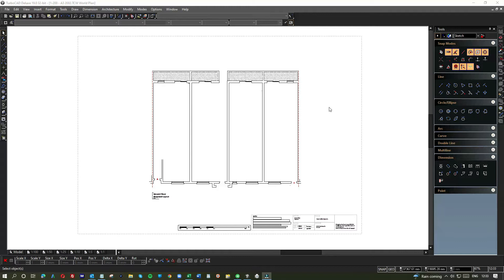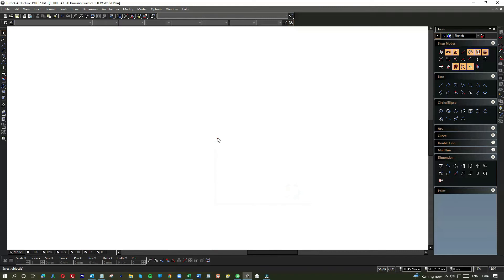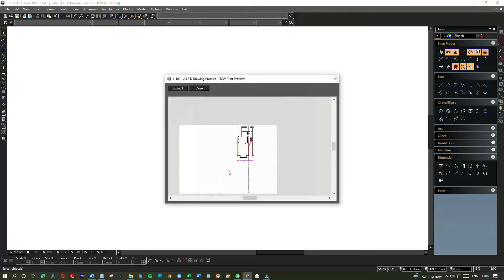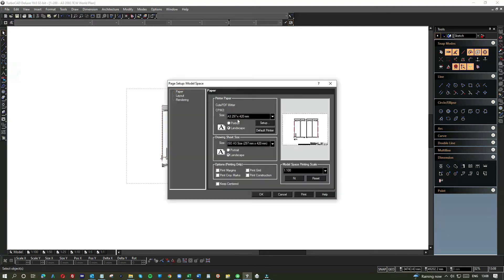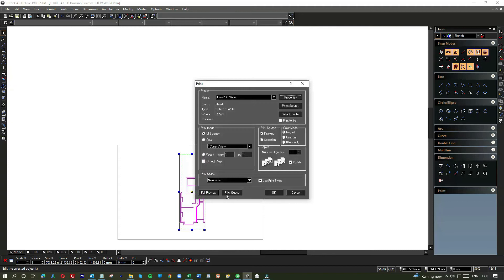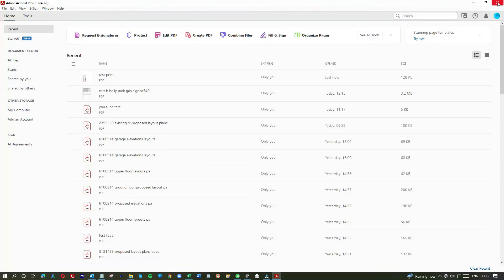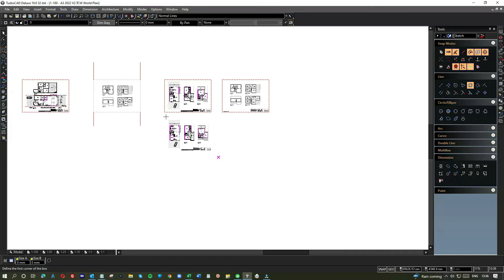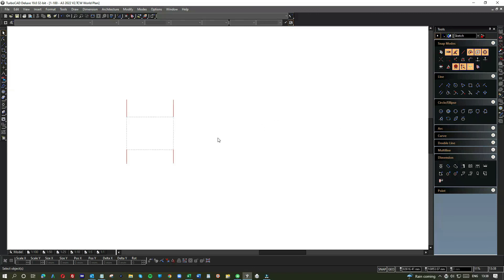TurboCAD | How To Print Directly From Model Space | AutoCAD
Learn HOW TO USE CAD with simple easy to follow tutorials based on AutoCAD, TurboCAD, 3D Architect, SketchUP, Revit & AutoDesk.

Learn how to Print Directly from Model Space without creating named views or paper space.

Excellent tips and advice for new cad users, designers, builders and homeowners. This video was created by Draw Plans.

This video was created by Draw Plans.

 @How To Use CAD